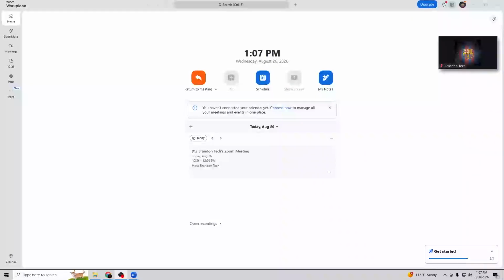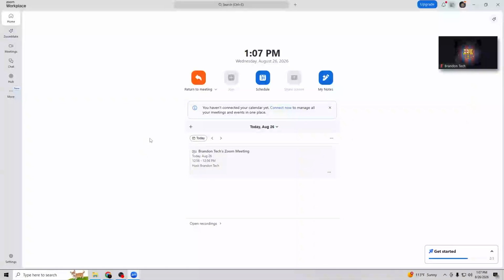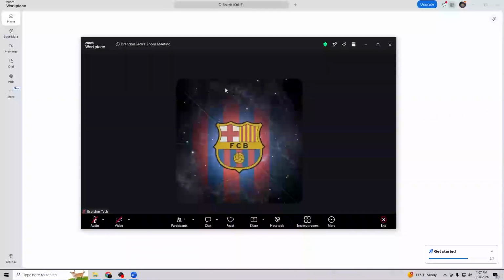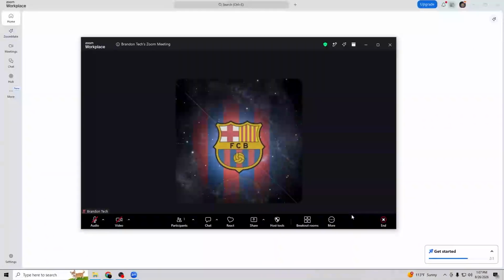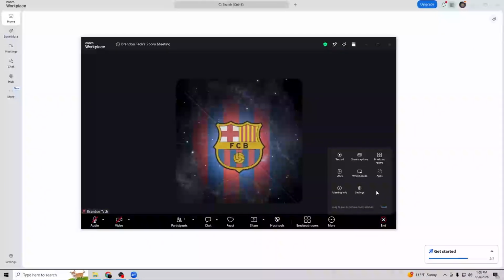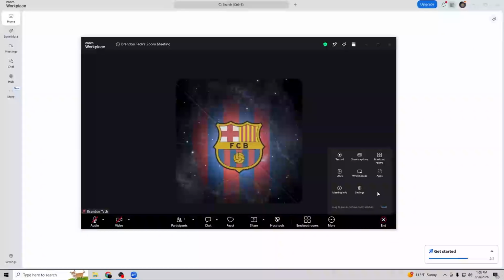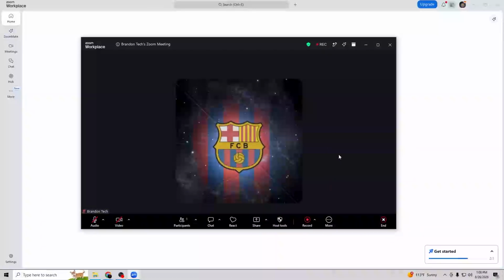How to Record a Zoom Meeting | Easy Guide